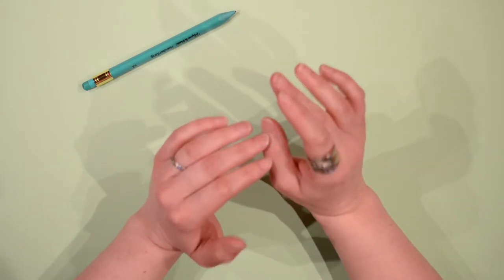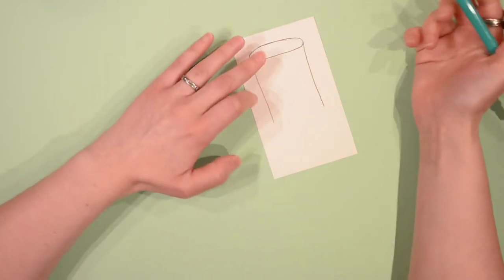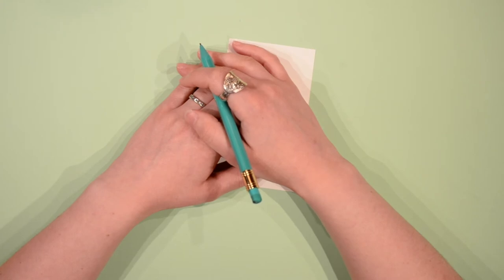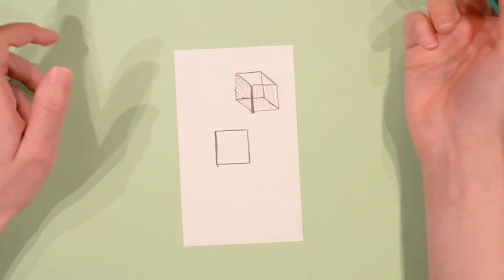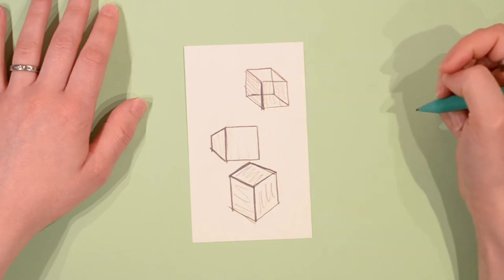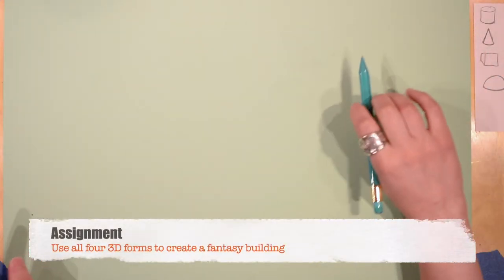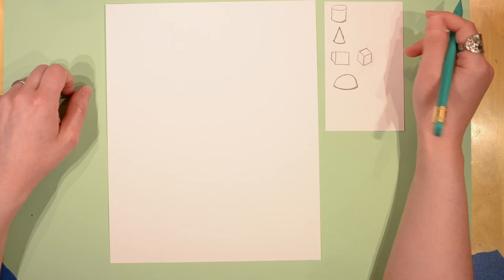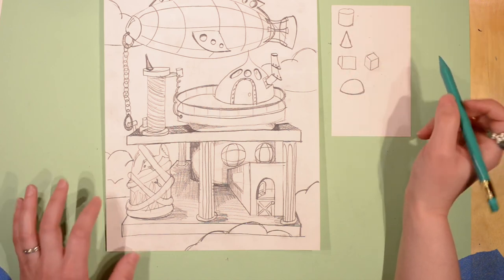3d forms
Drawing buildings using simple 3D forms